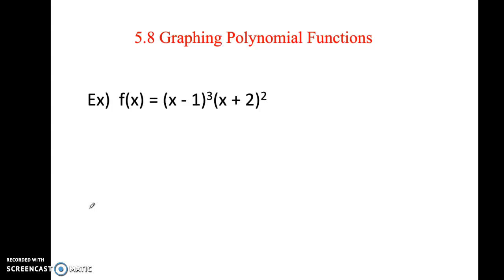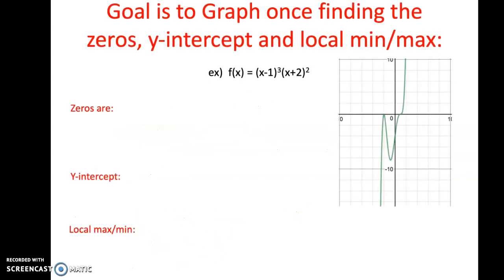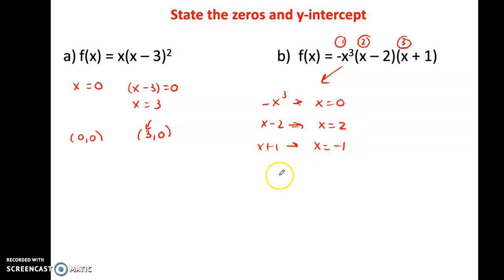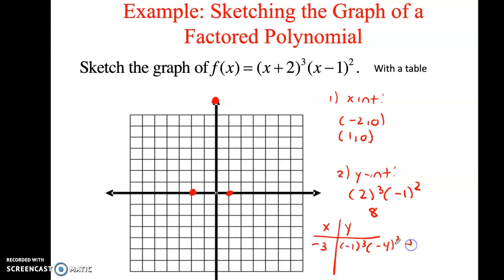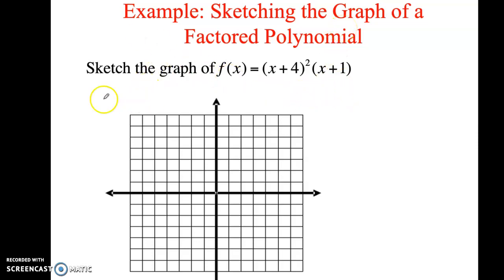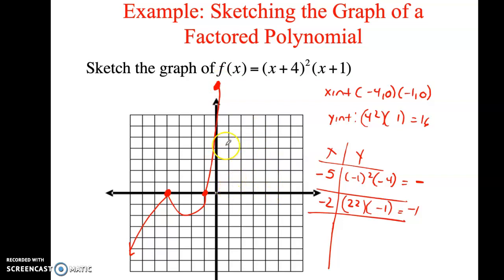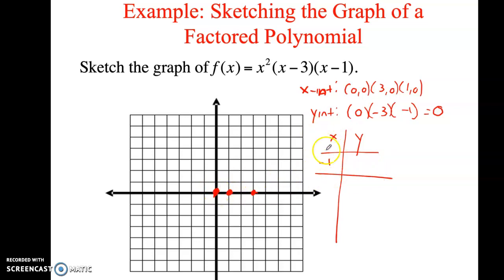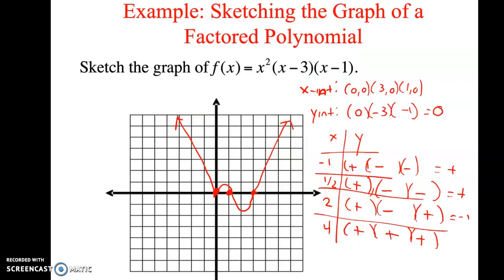5.8 day 1